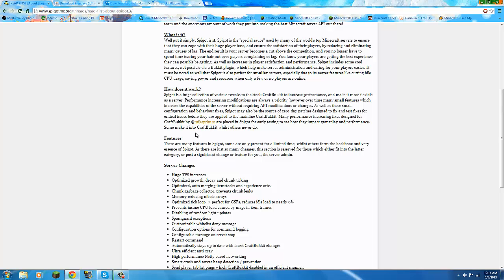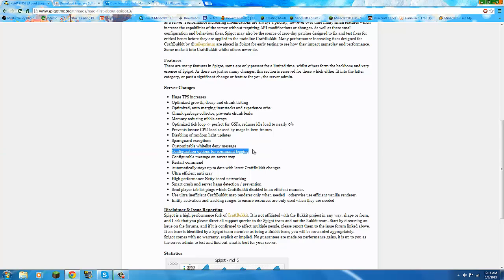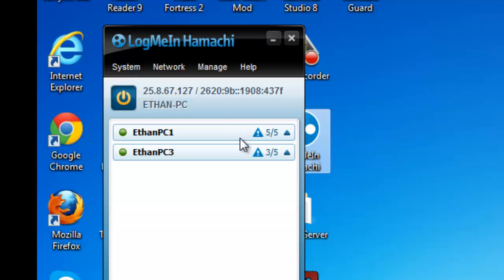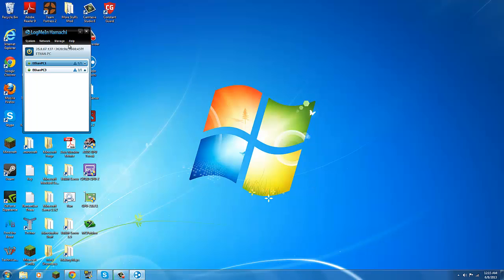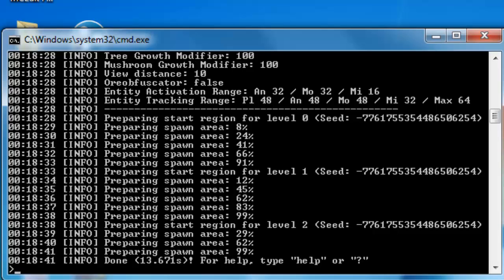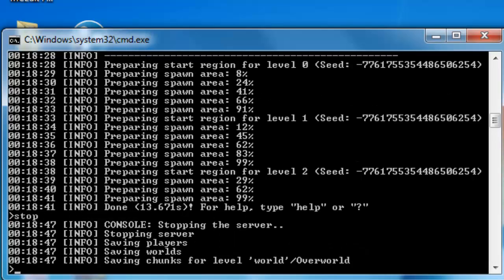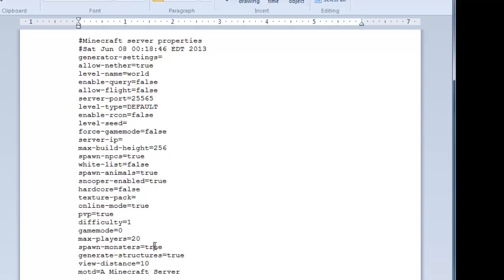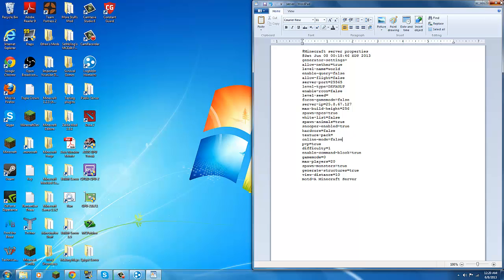How to Make a Spigot Server (Mineshafter works too!) [1.6.4/1.5.2]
LIKES/FAVS ARE ALWAYS APPRECIATED! :D

Here's how to make a Spigot Server using Hamachi!

Code:
java -Xms512M -Xmx1024M -jar spigot.jar
PAUSE